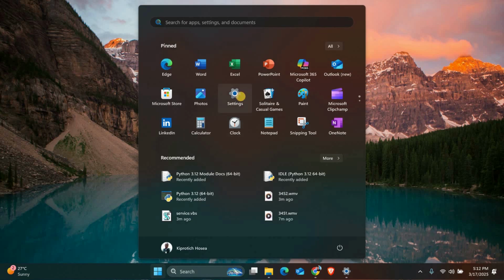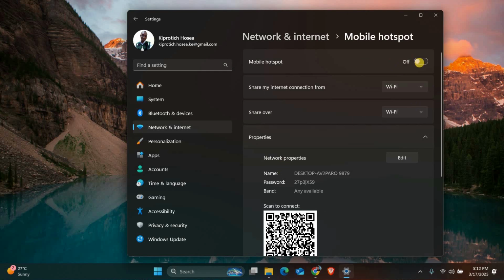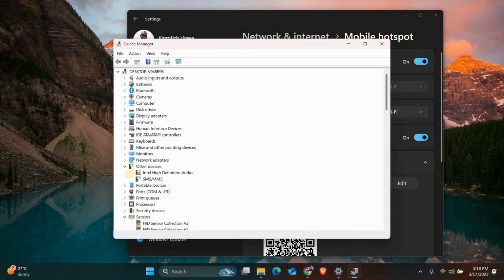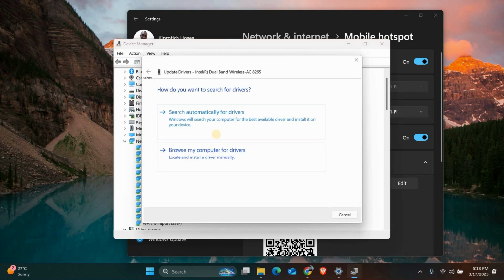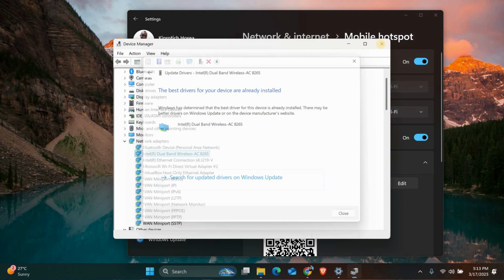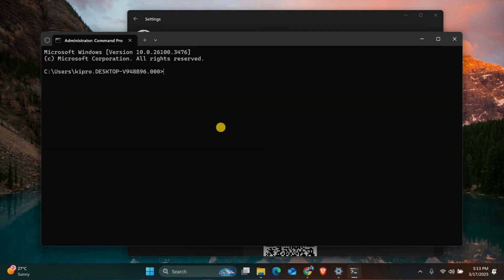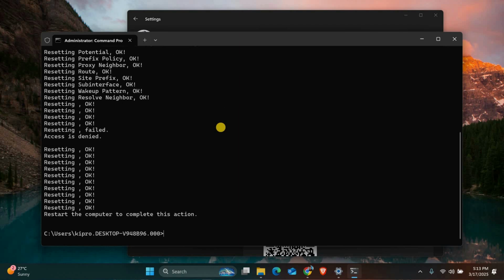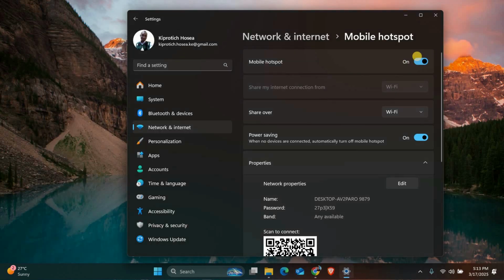How To Fix We Can't setup Mobile Hotspot Windows 10/11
Having trouble because Windows can’t set up a mobile hotspot? This video shows you how to fix mobile hotspot issues so you can share your internet connection from your PC without errors.

🔹 Common issues and searches related to mobile hotspot problems:
🔹 Windows can’t set up mobile hotspot error
🔹 mobile hotspot not working on Windows
🔹 cannot turn on hotspot in Windows settings
🔹 fix network adapter for mobile hotspot in Windows
🔹 mobile hotspot stops working after update
🔹 share internet connection via Wi-Fi on Windows
🔹 troubleshoot mobile hotspot connection issues

Applies to: Windows, laptops, desktops, Wi-Fi adapters, network settings, PC internet sharing.